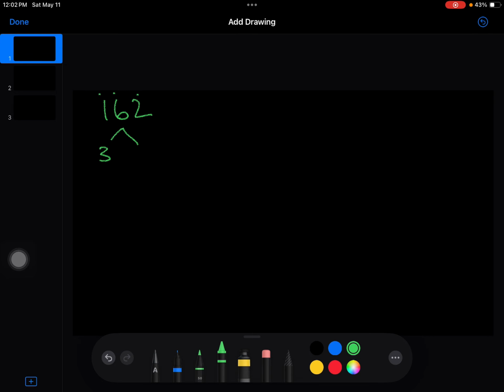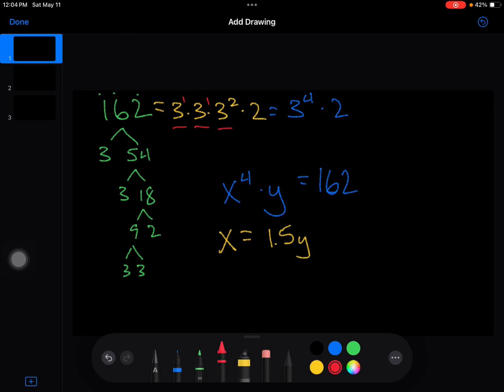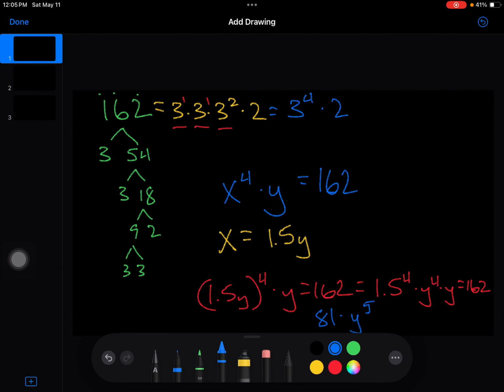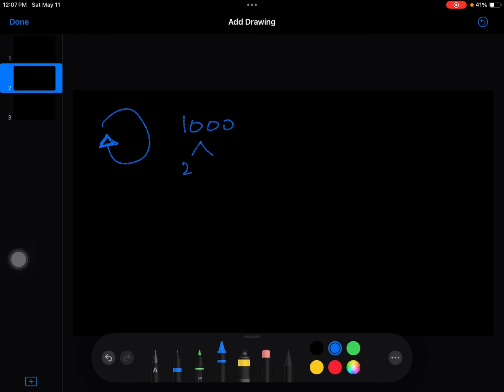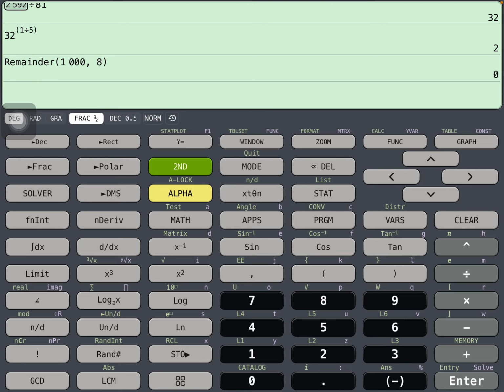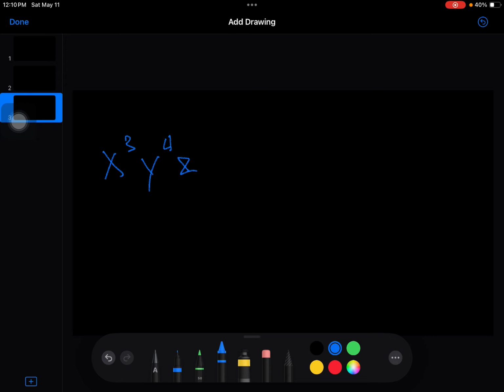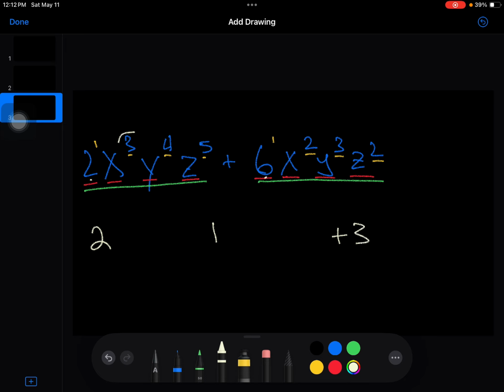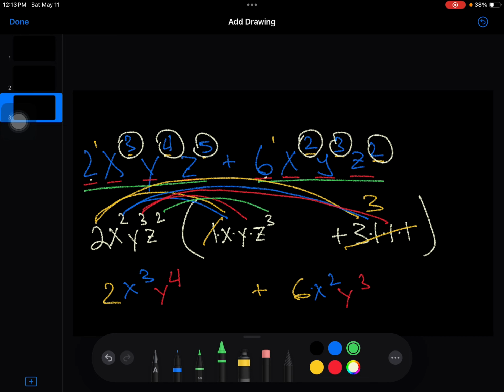Prime factorization, modulo for bit packets in computers, common factors in algebra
Big stuff is made of smaller stuff. The smaller stuff may be stuck together, making it look like it can’t be broken down, but indeed there are semi-discrete elements joined together in mathematical statements such that we can often remove common factors and break down larger objects into smaller pieces. Computers break down files into Byte-sized packets to send across broadband networks using modulo functions, optimizing for fewer fragmented parts;  that is, fewer remainders. Algebraic statements & integers can be factored into constituent parts. It may seem arbitrary or somewhat meaningless, but the idea that bigger stuff is made of smaller stuff is a fundamental across disciplines. This pattern exists in the physical world, and mathematics is no exception to the trend.